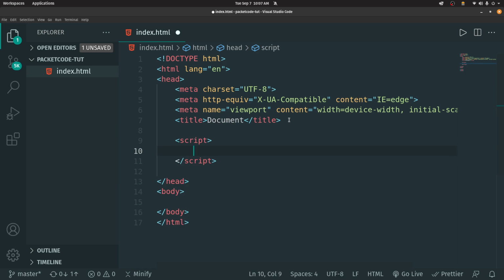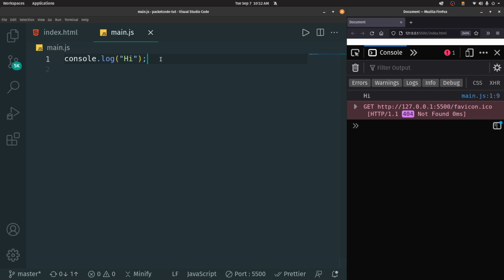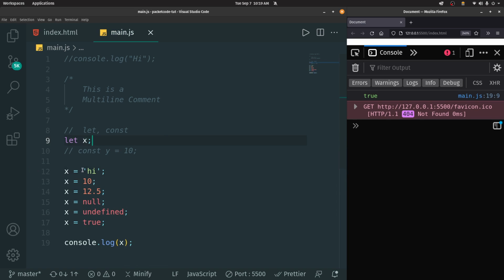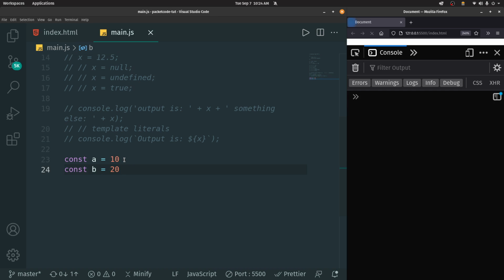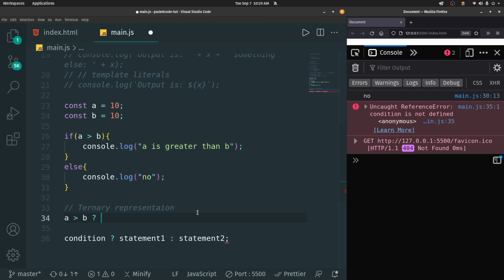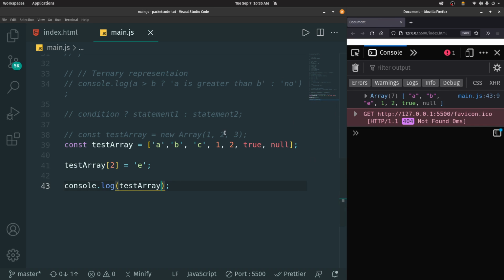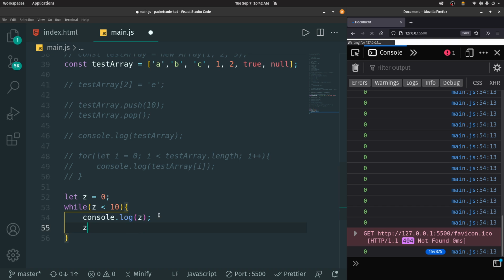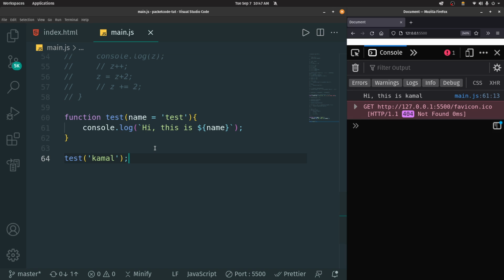Javascript Learning Path | Part 1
Today we are going to learn about javascript, which includes variables, loops, conditional statements, functions and much more.